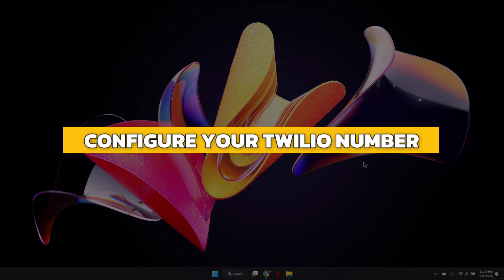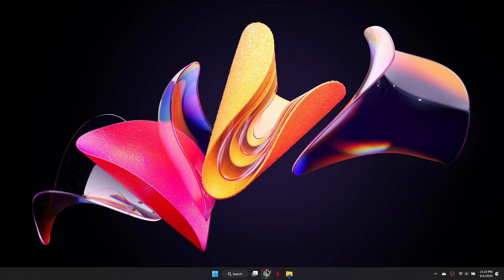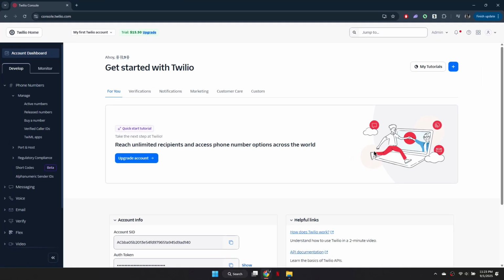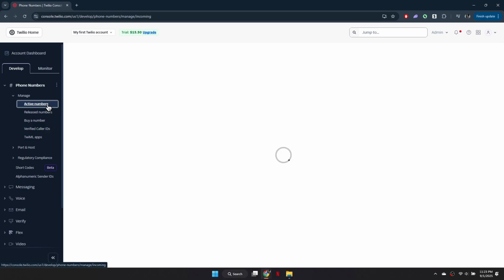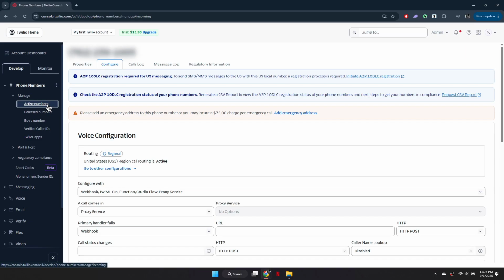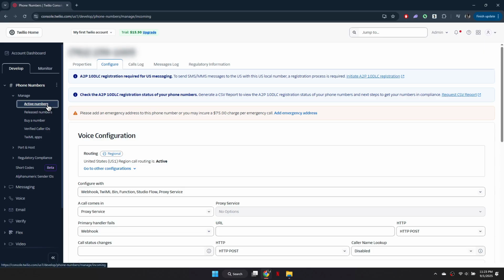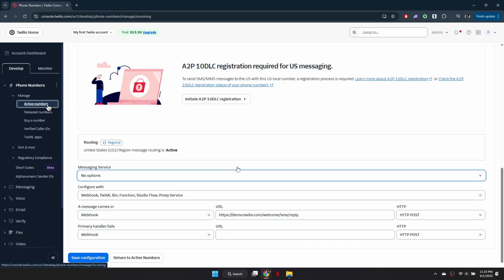How To Configure Twilio Number (Easy 2025 Guide)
In this easy 2025 guide, learn how to configure your Twilio number step by step. We’ll cover how to buy a number, set up voice and SMS, and connect it with your apps or workflows. Perfect for beginners who want to get started with Twilio for messaging and call automation.